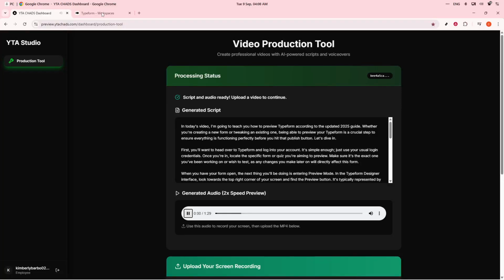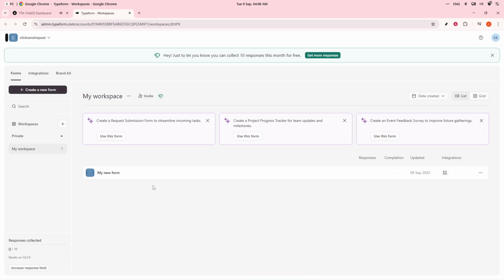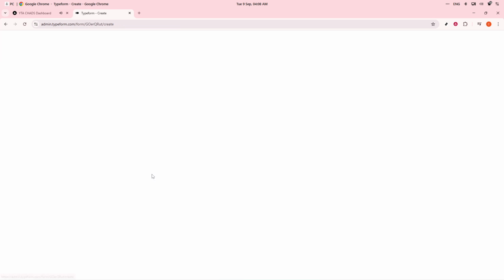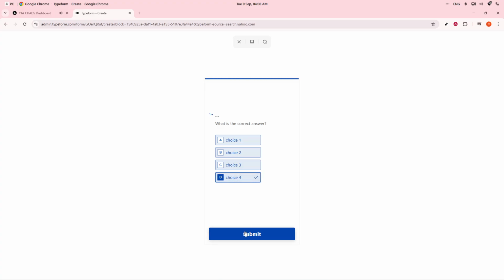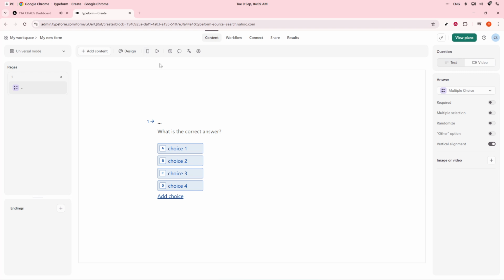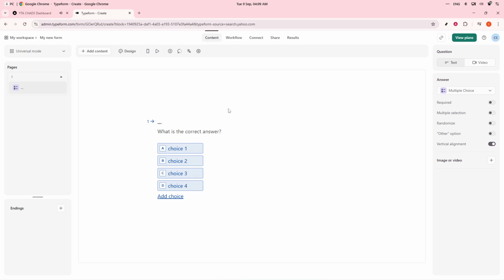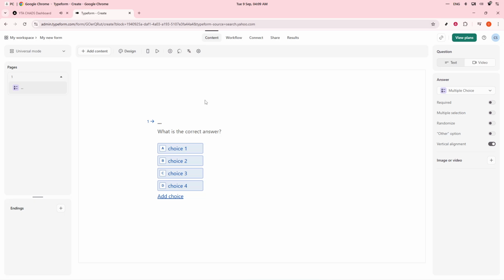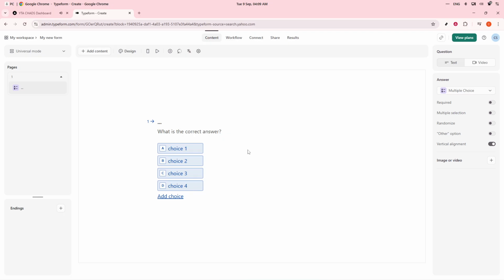How to Preview Typeform Updated 2025 Guide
Want to preview your Typeform in 2025 before sharing it with respondents to ensure everything works perfectly? 👀 This updated guide walks you step-by-step through the process of previewing your forms, quizzes, or surveys in Typeform. Learn how to test all questions, check logic jumps, scoring, and feedback messages, and verify the design across desktop, tablet, and mobile devices. We’ll also cover tips for testing links, integrations, and form functionality so you can catch errors before publishing. Perfect for educators, marketers, designers, and business owners, this tutorial ensures your Typeform is fully functional, responsive, and visually polished. By the end, you’ll confidently preview your Typeform, make adjustments, and optimize user experience, ensuring a seamless and professional result every time. 🚀